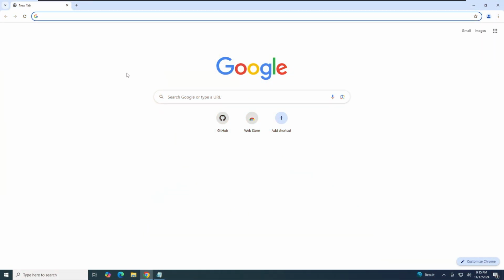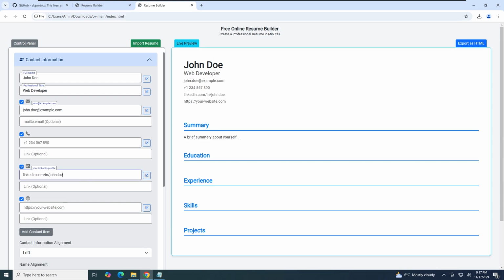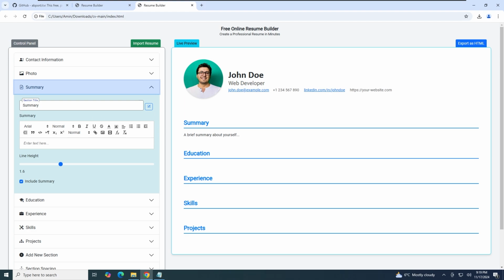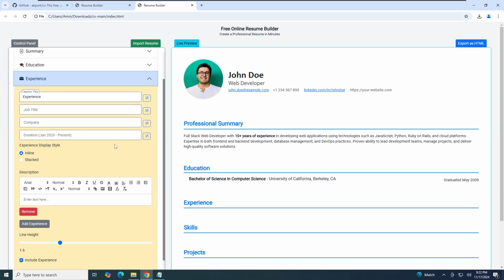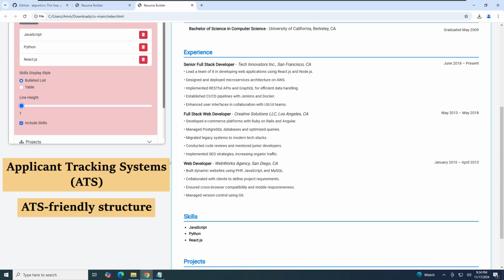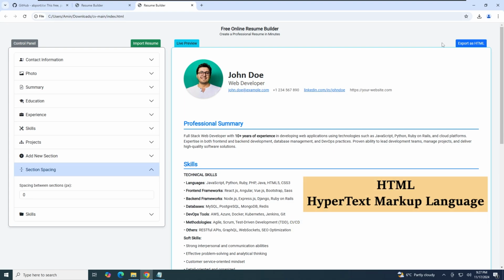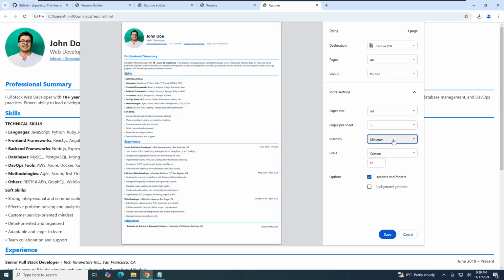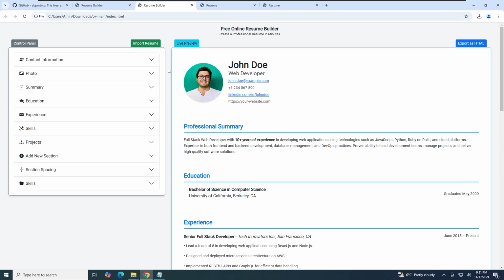Craft the Perfect Resume in Minutes: Free Online Resume Builder Tutorial (No Data Collection!)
Struggling to create the perfect resume? In this video, I introduce a Free Online Resume Builder I developed to make resume crafting simple, clean, and stress-free!

✨ Features you'll love:
Real-time preview of your resume.
Fully customizable sections.
No data collection—your privacy is protected.
Export your resume as HTML and easily convert to PDF.
Drag and drop functionality for ultimate flexibility.
Whether you’re a student, a job seeker, or just updating your resume, this tool has you covered. Check out the live demo or download it from my GitHub! 🖥️